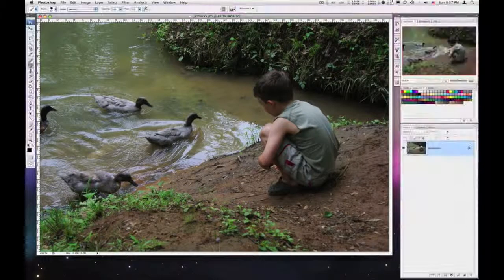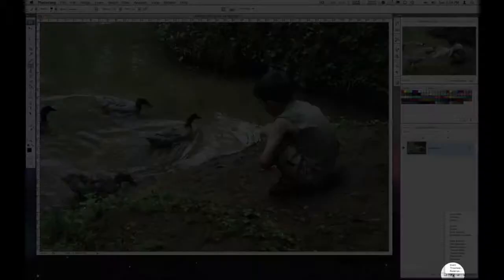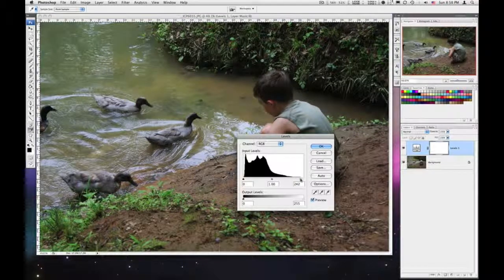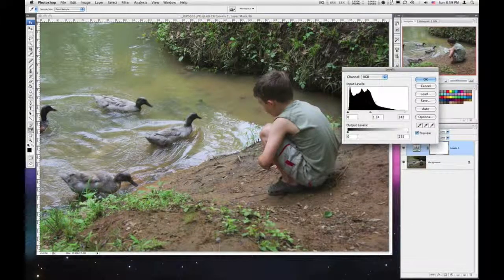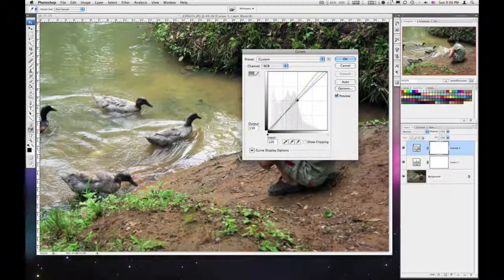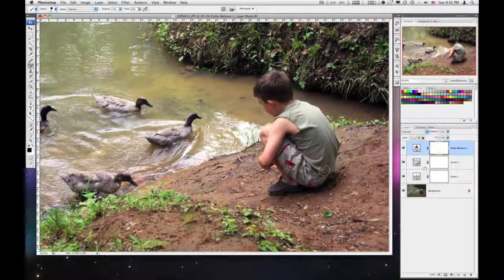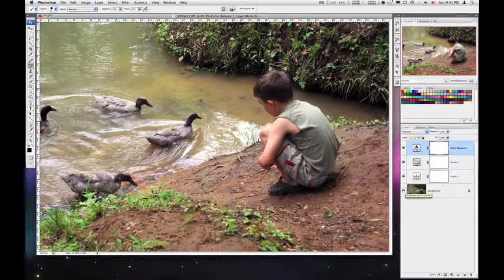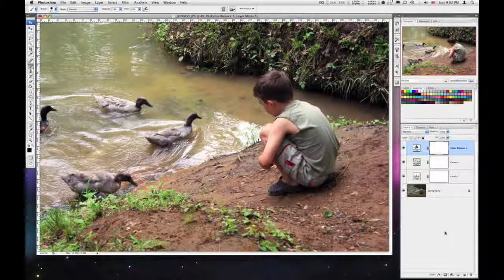Photoshop- Adjustment Layers